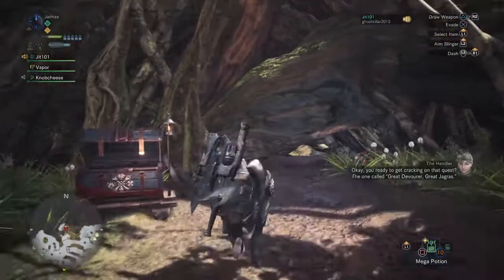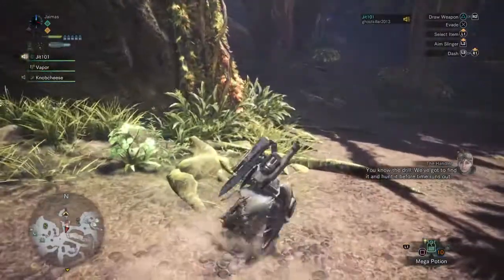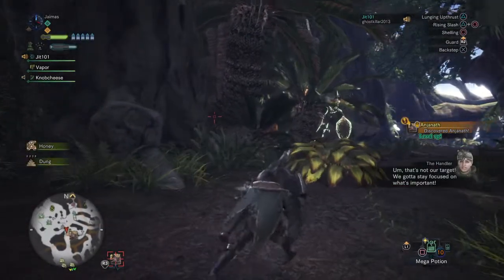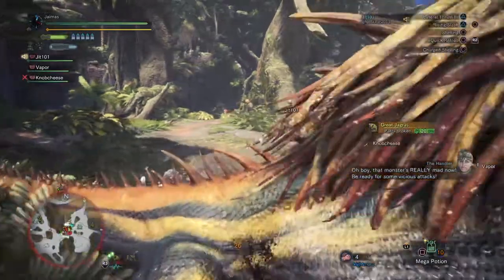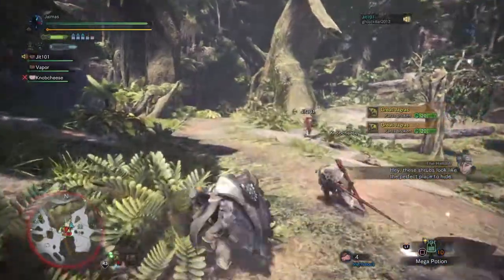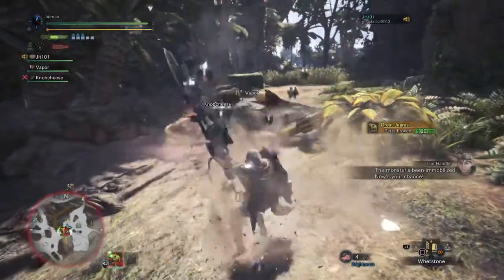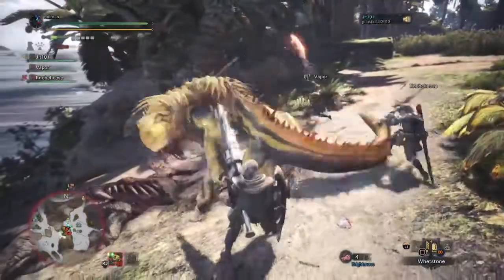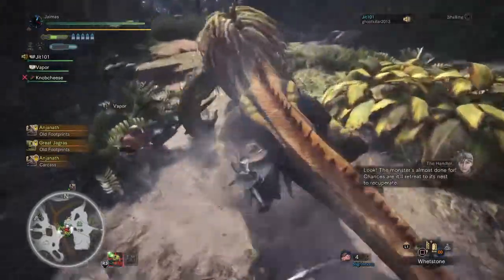MonHun Files - 001 - First Hunt